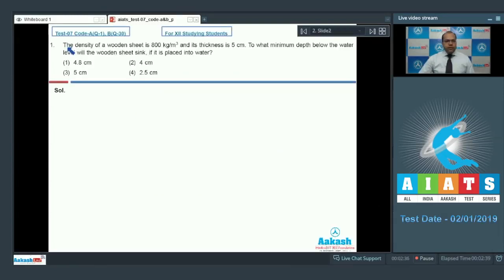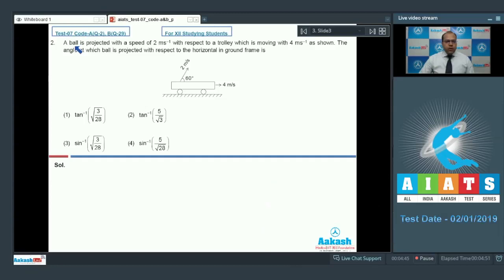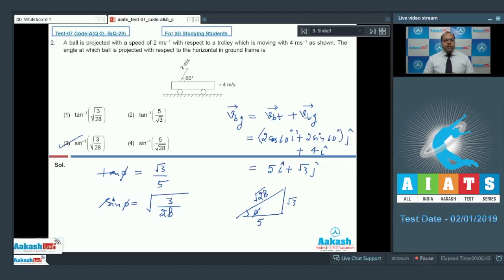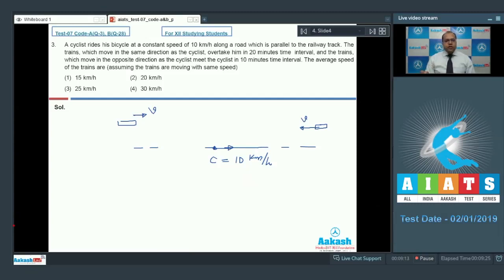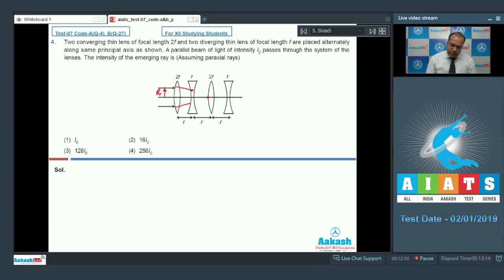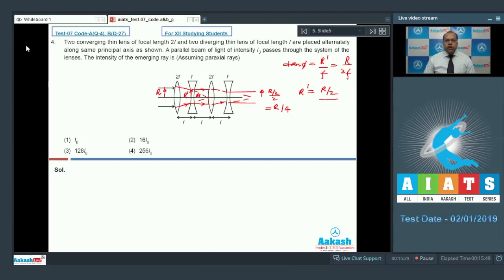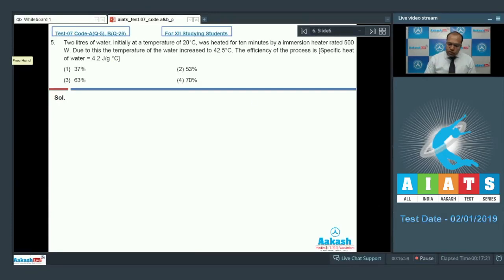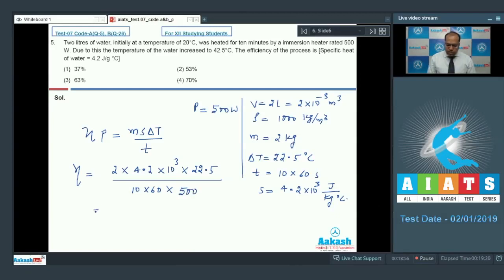AIATS TEST 07 Code A&B For XII Studying Students PHYSICS JEE Main 2019 Q01 to 05